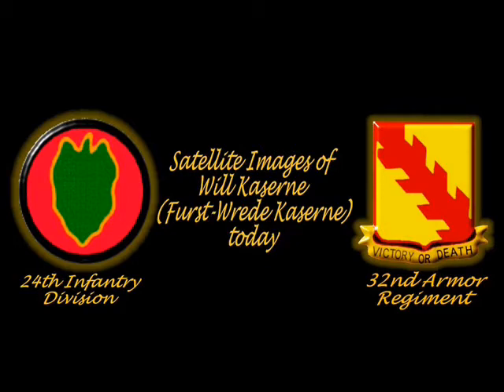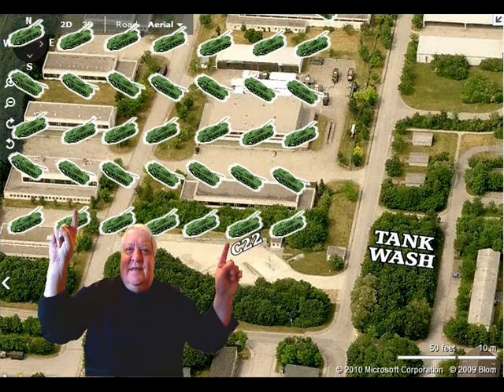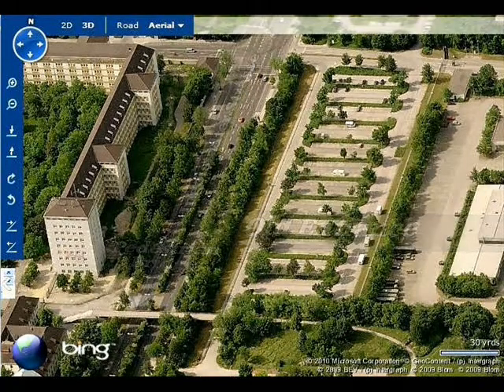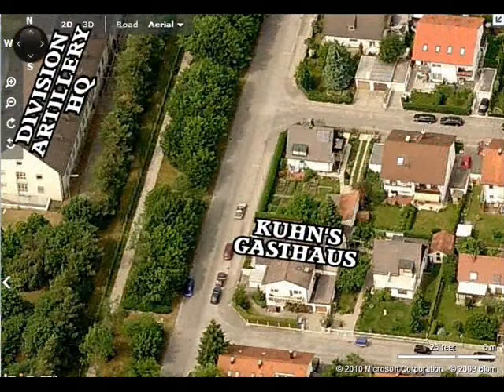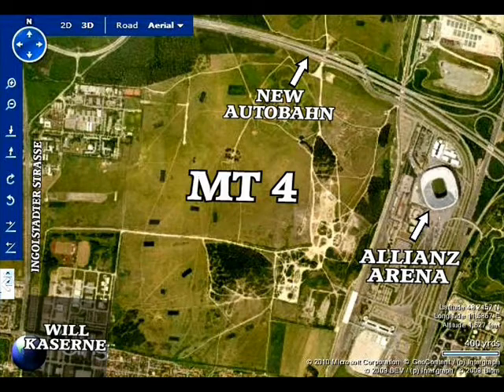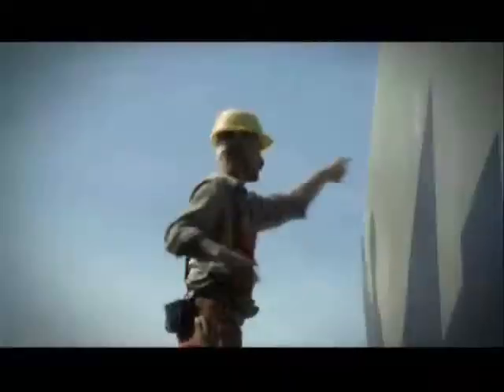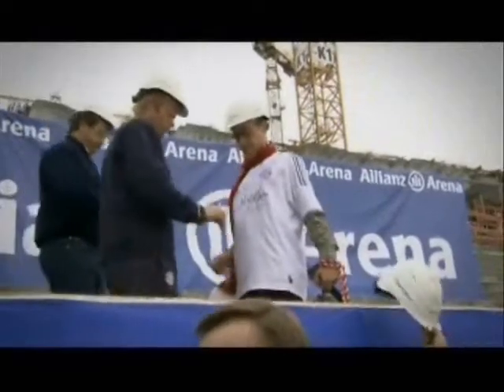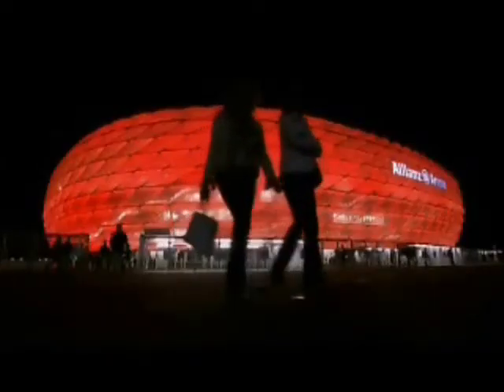5th Battalion 32nd Armor Pt.4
5th Battalion 32nd Armor video from the mid 1960s.